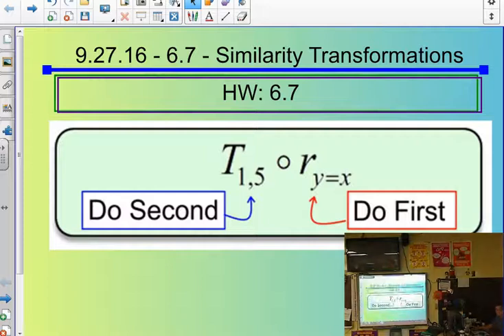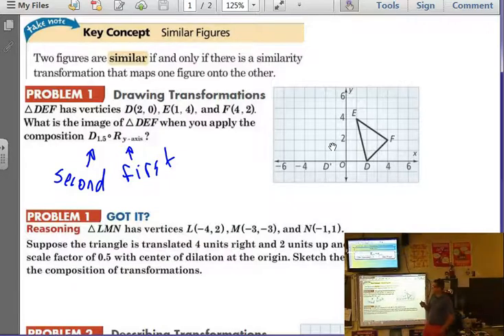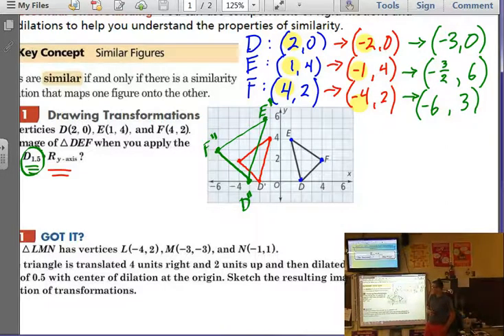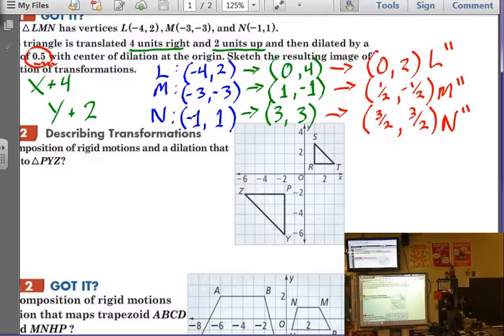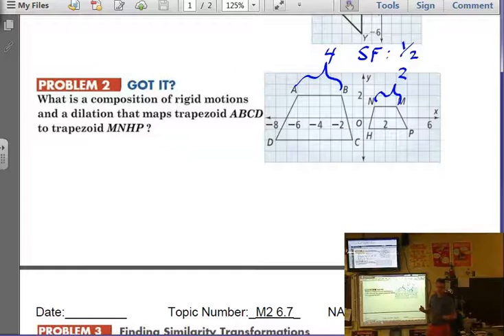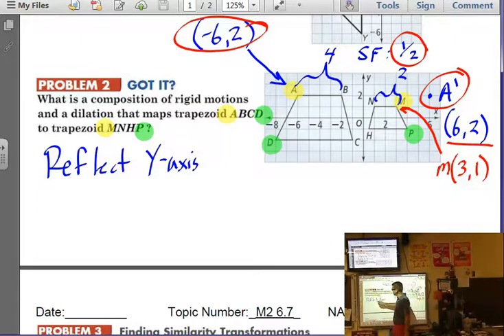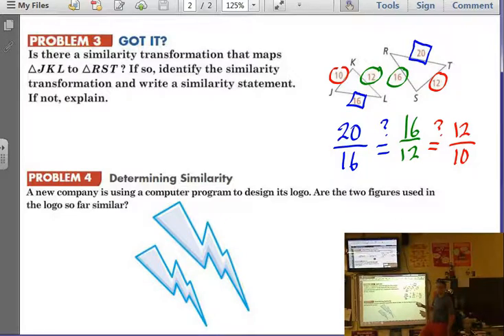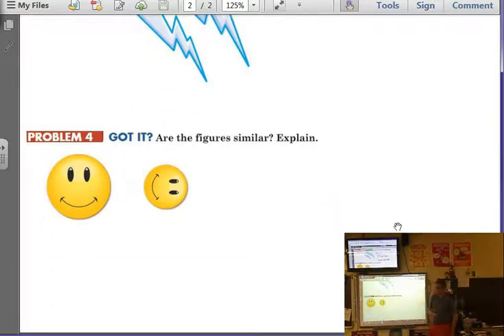HSM2 - 9.27.16 - 6.7 - Similarity Transformations